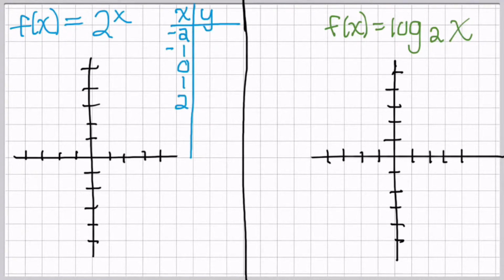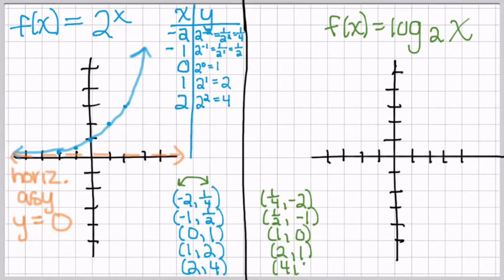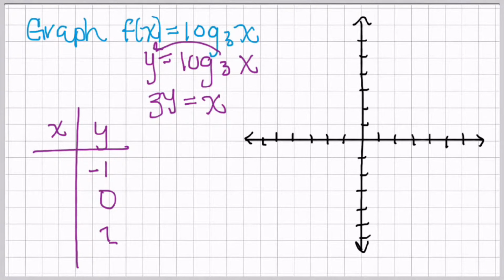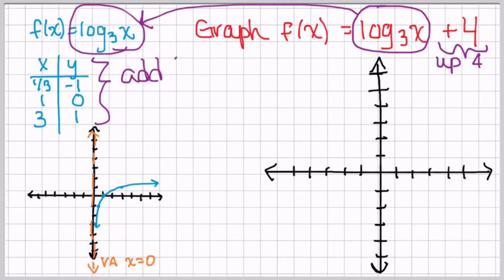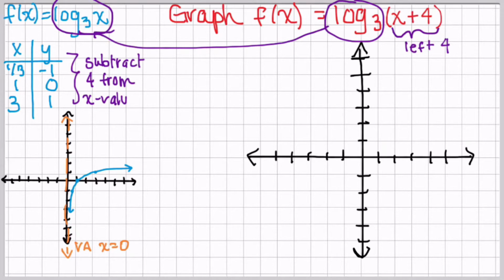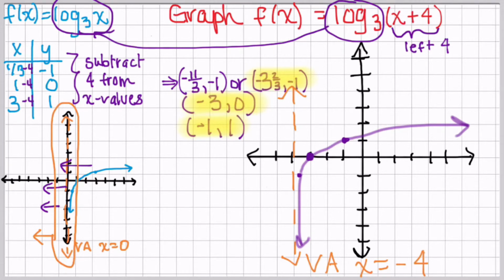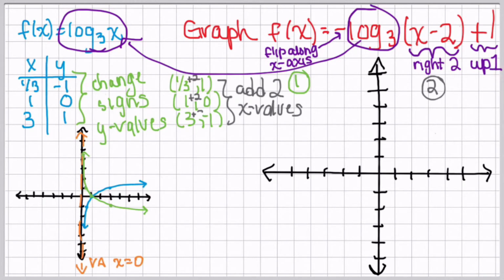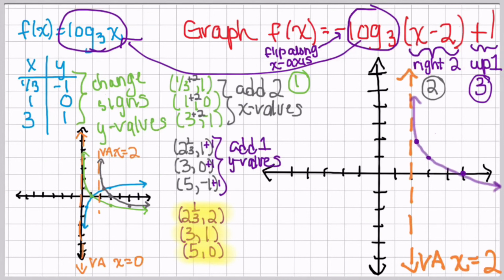Graphing Logarithmic Functions